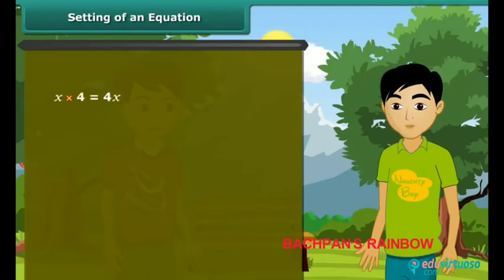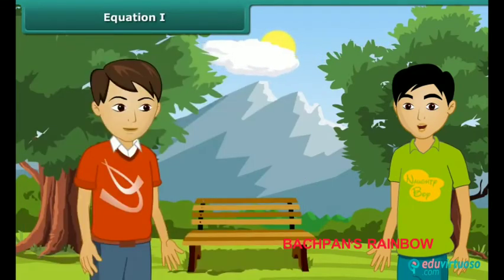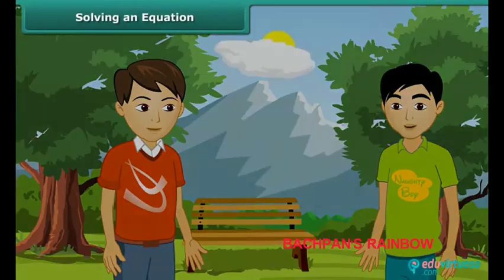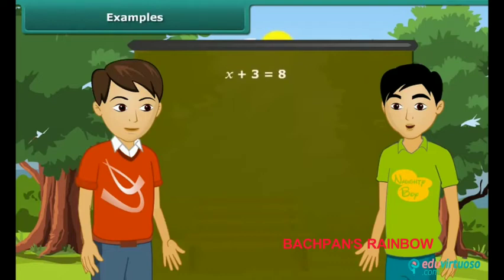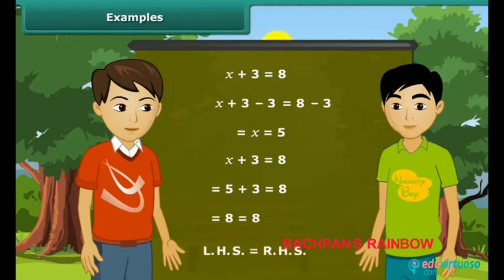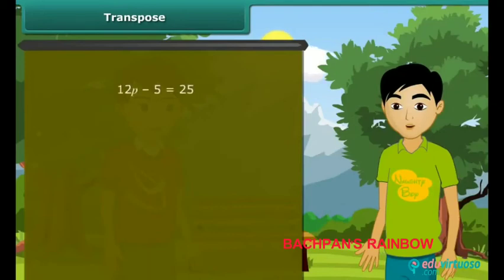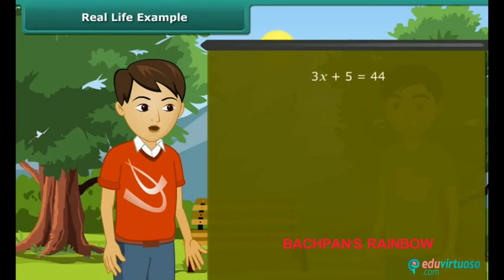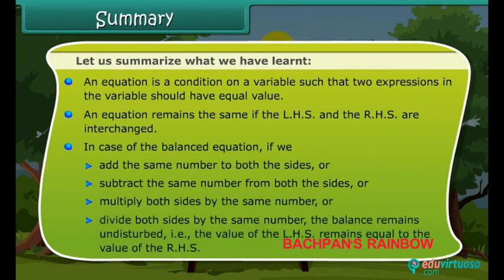G7 Maths chapter -3 reference video